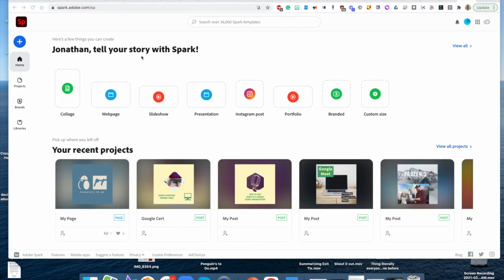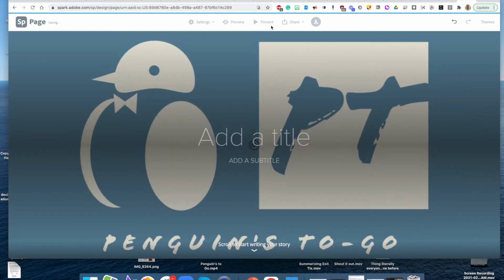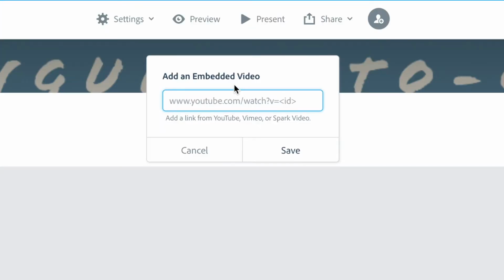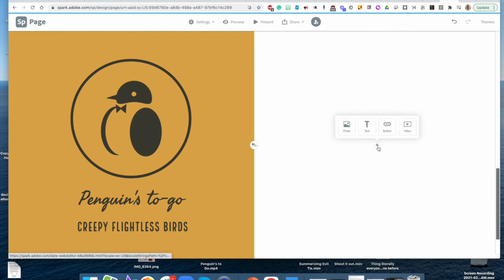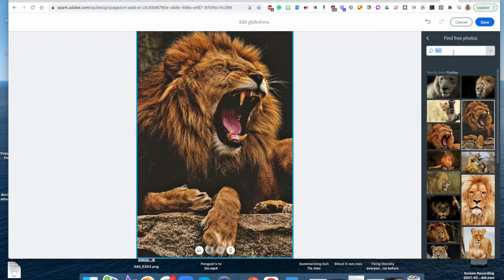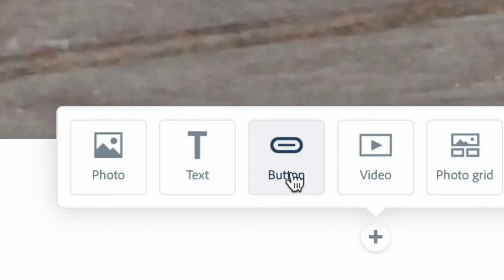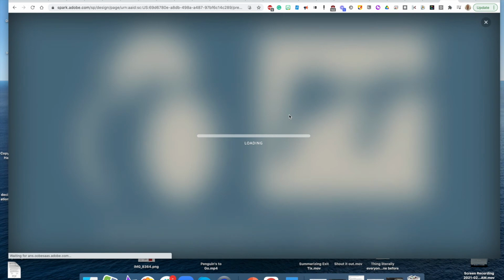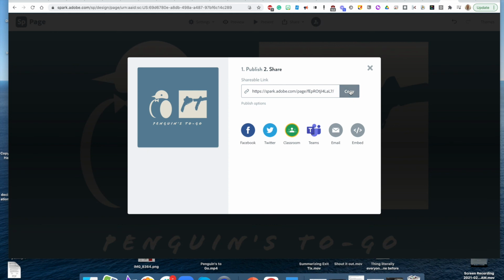Adobe Spark Webpage Tutorial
Check out this video tutorial to guide you through the basics of creating a webpage using AdobeSpark.